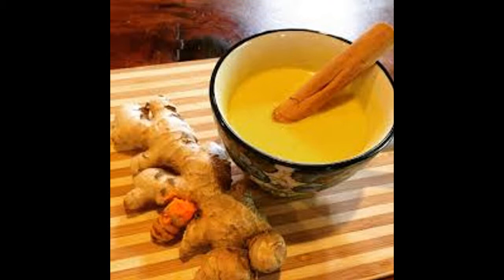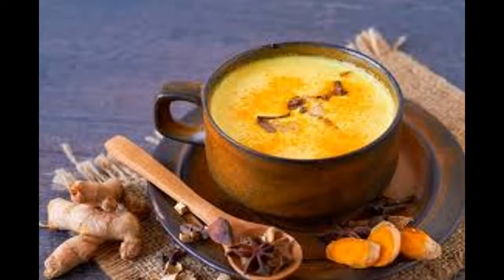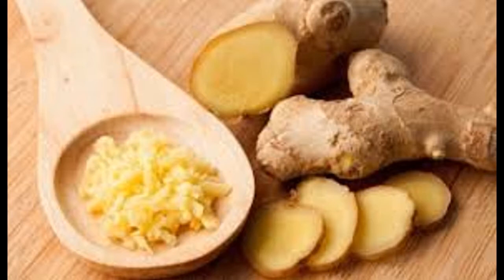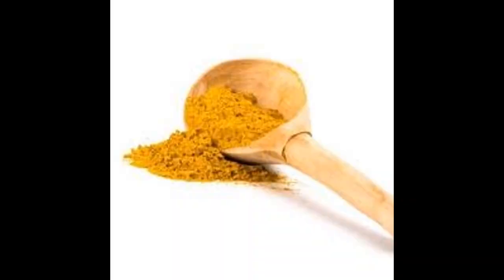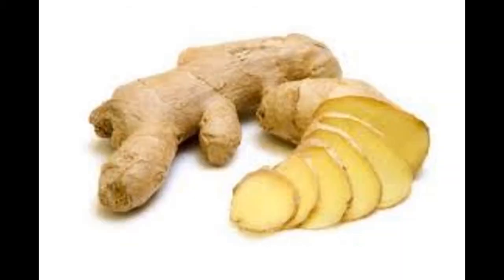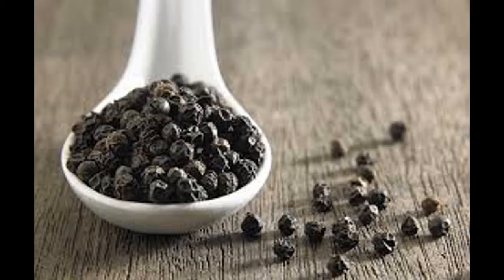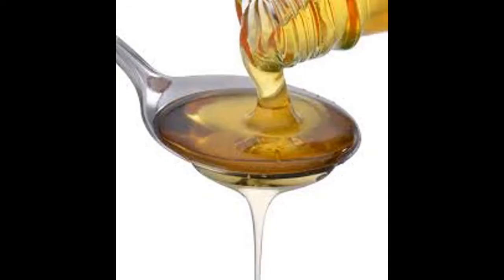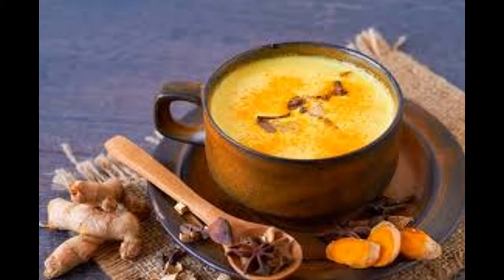Lo que sucede cuando usted consume esta mezcla de cúrcuma y jengibre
La leche dorada es una mezcla de hierbas y especias con leche de coco. La leche de coco es rica en nutrientes y ofrece muchos beneficios para la salud. Se puede consumir durante todo el día, pero muchas personas lo consumen con el estómago vacío por la mañana y antes de irse a dormir. Se llama leche de cúrcuma o "Halod Ka doodh" y se cree que es una receta de la Ayurveda. La bebida se utiliza como remedio para desintoxicar el cuerpo, la regulación del azúcar en la sangre, el tratamiento de la inflamación, etc